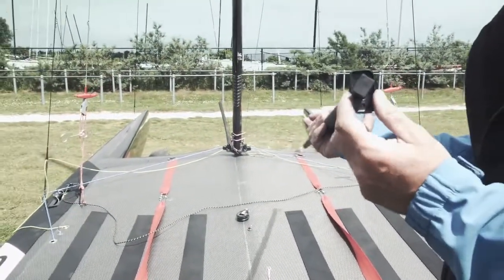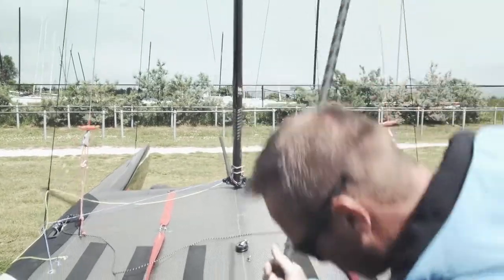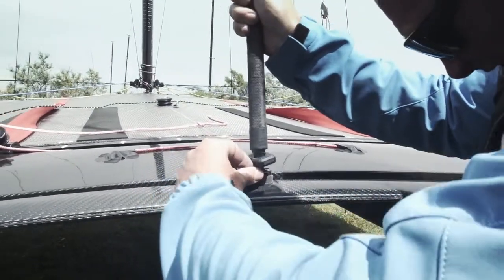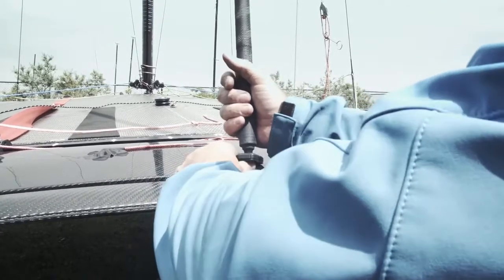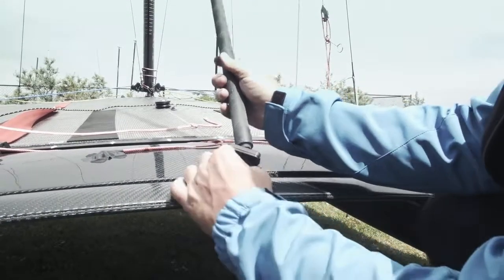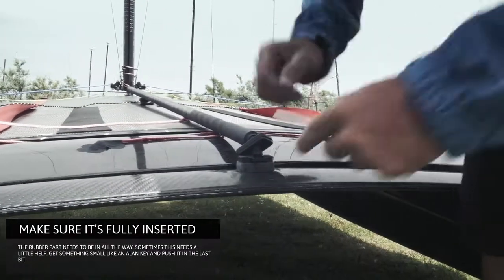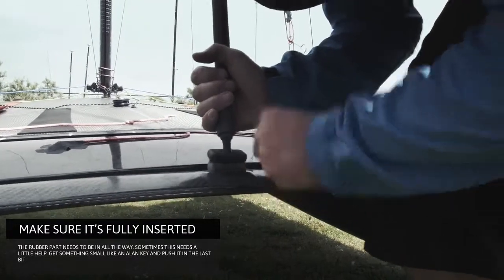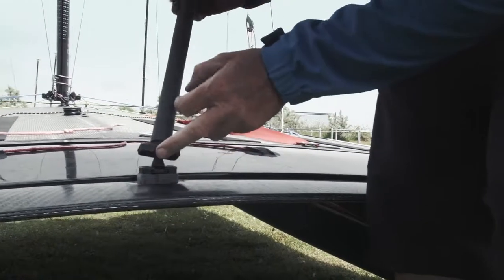TUTORIALS DNA Performance Sailing F1 A class foiling catamaran cat how to install steering tiller jo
DNA Performance Sailing Tutorial about how to connect the steering tiller joystick to the F1 A-class foiling catamaran. Check out the video and find out in this online tutorial.